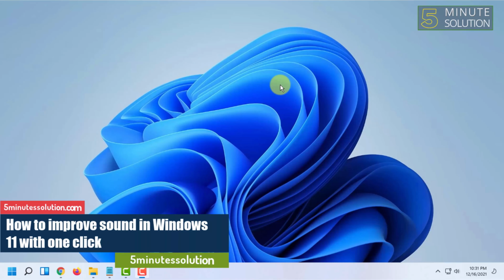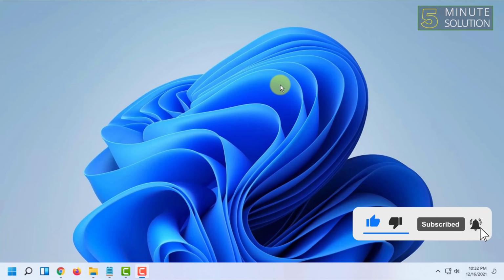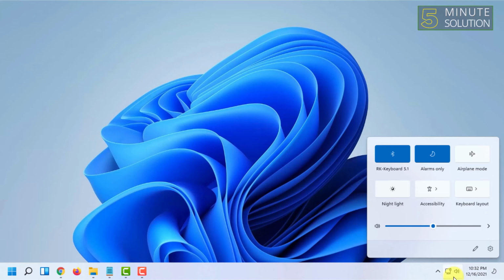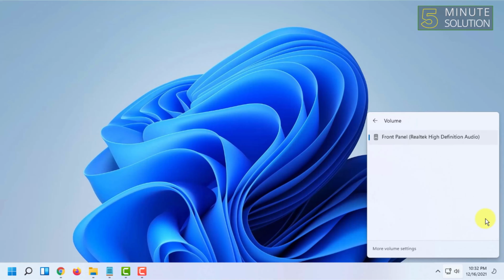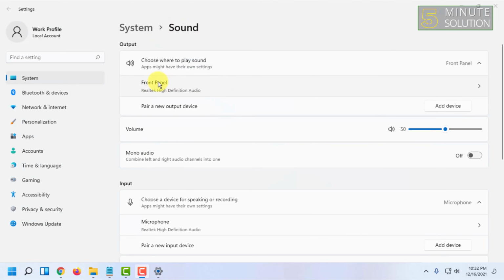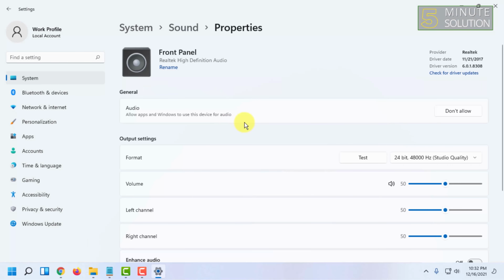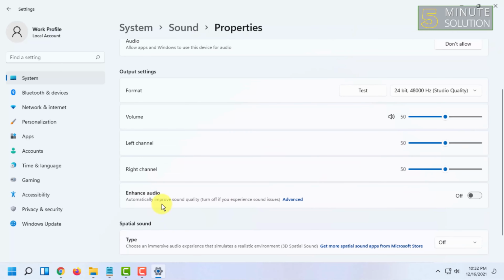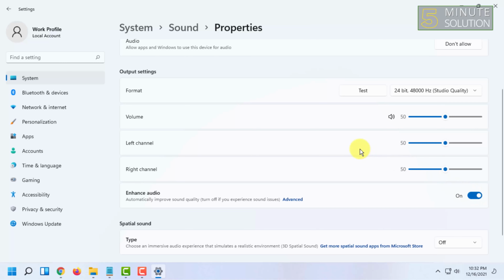How to improve sound in Windows 11 with one click 2024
Enable enhanced audio features
Click on System. Click the Sound page on the right side. Under the "Output" section, click the Speakers setting. Under the "Output settings" section, turn on the Enhance audio toggle switch.

▼ Related Keywords ▼

"windows 11 sound enhancements missing"
"windows 11 sound settings"
"windows 11 sound issues"
"windows 11 equalizer settings"
"enhance audio windows 11 on or off"
"windows 11 sound distorted"
"what does enhance audio do windows 11"
"sound card for windows 11"